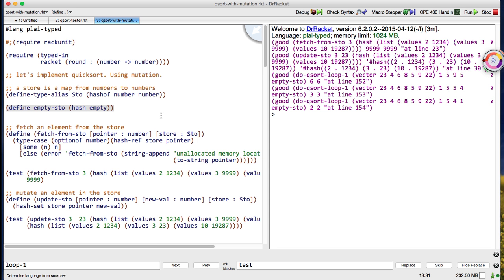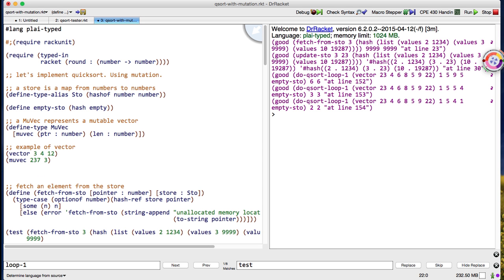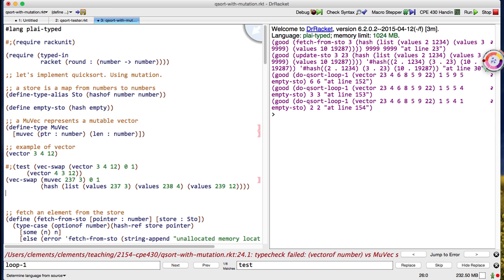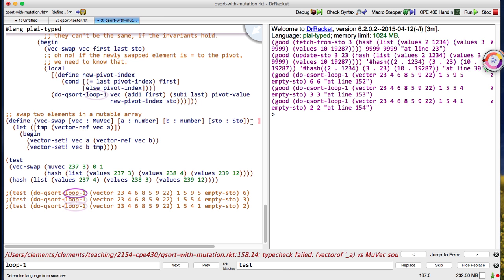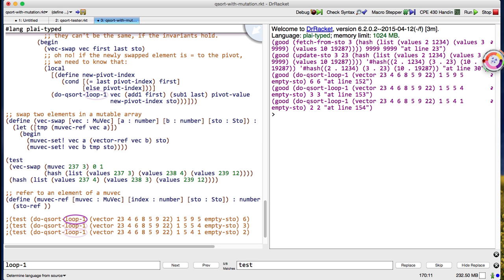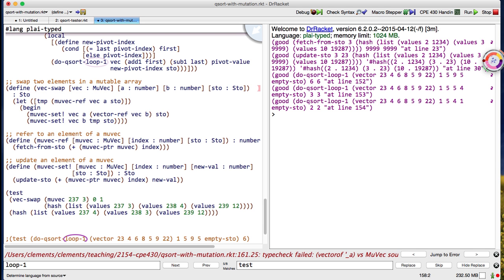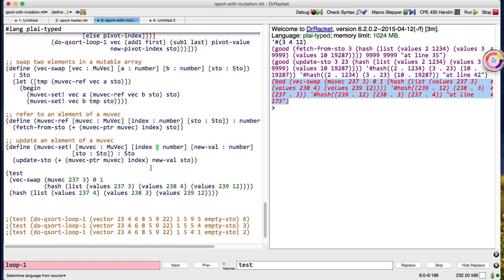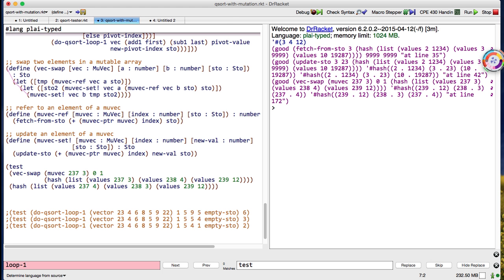Store-passing Style 2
This sequence of 3 videos illustrates the Store-passing style conversion on an imperative quicksort. What a pain!